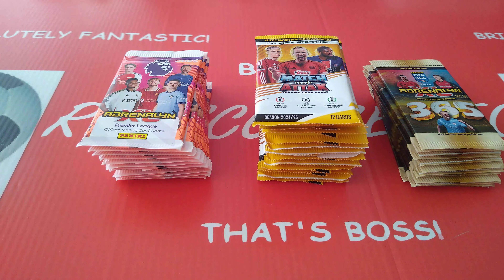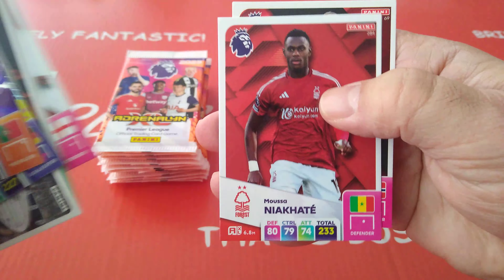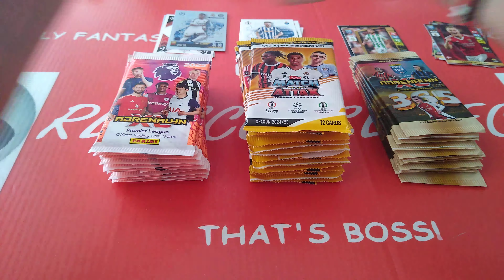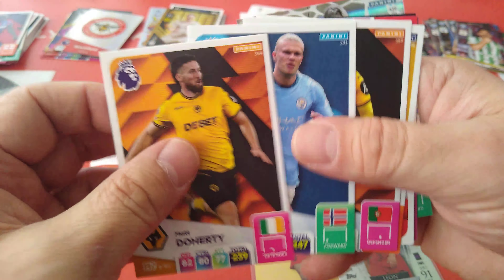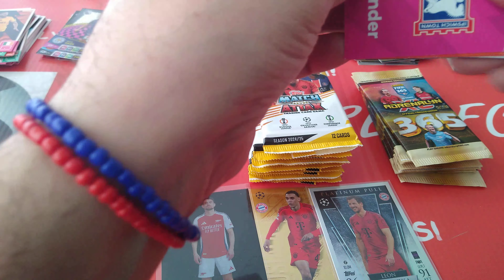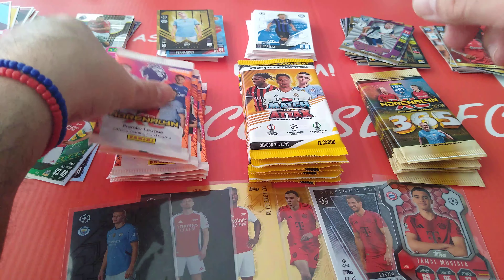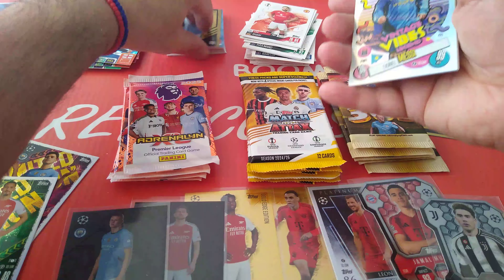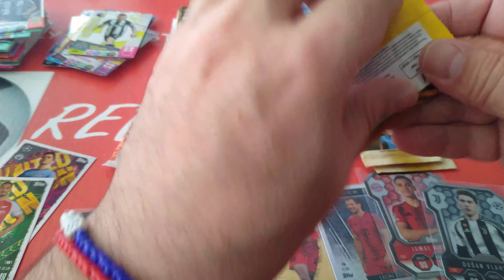***BATTLE OF THE PACKS*** MATCH ATTAX v AXL PREMIER LEAGUE v AXL FIFA365/PACKED MANY HITS/WHO WINS?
Hello and welcome to a new upload on the channel.

Today it's a battle of the packs video.

The Three main card collections released so far are pitted against each other to see which one has the better hits and better value for money $$$$$$$.

Topps Match Attax VS Panini AXL Premiers League VS Panini AXL FIFA365

CHEERS
RS